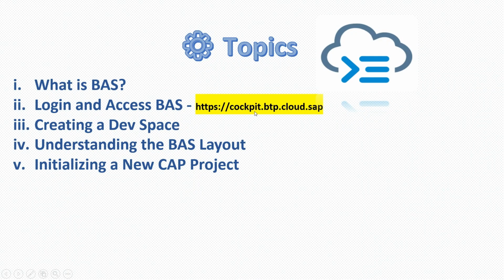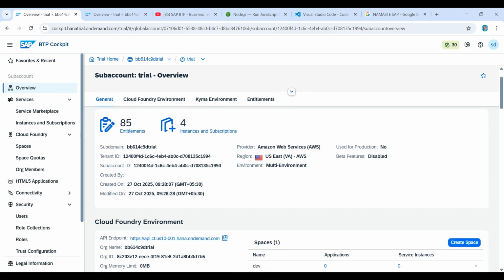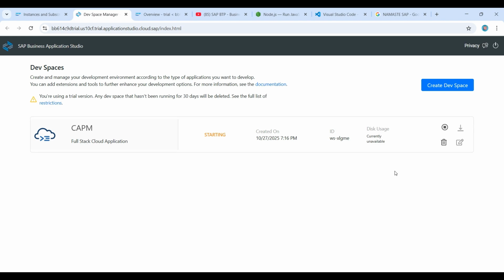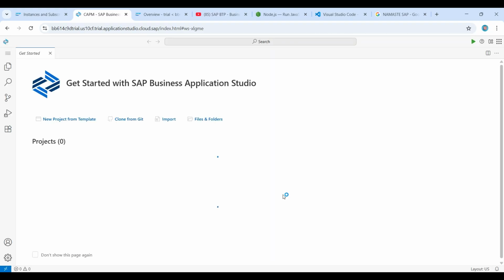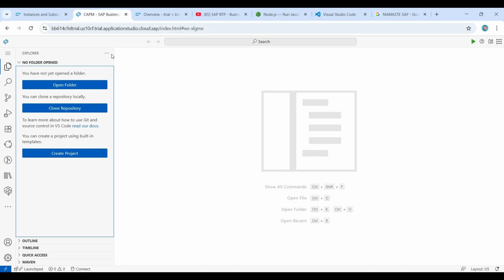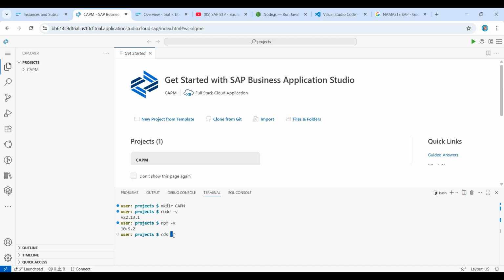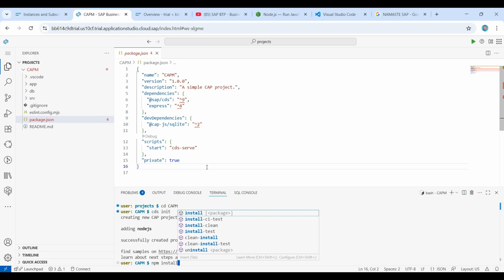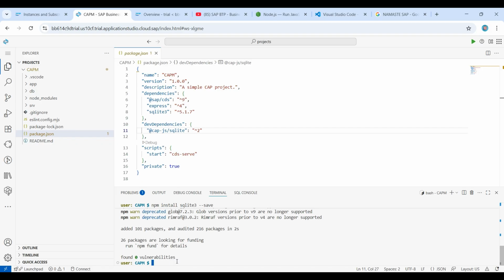Set Up SAP CAPM Project in SAP BAS | Step-by-Step Guide for Beginners (2025)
🚀 Learn How to Create and Initialize an SAP CAP Project in SAP Business Application Studio (BAS)!
In this step-by-step guide, you’ll discover how to use SAP BAS — the cloud-based IDE from SAP — to build your first SAP CAP (Cloud Application Programming Model) project.

These break down the key steps of setting up your development environment and initializing your first project:

00:00 - Introduction & Session Roadmap
00:46 - What is SAP Business Application Studio (BAS)?
01:34 - BAS vs. VS Code: Why choose BAS for CAP development?
02:06 - Accessing SAP BTP Cockpit & Trial Account
03:53 - Subscribing to SAP Business Application Studio
04:46 - Creating and Configuring a Dev Space (Full-Stack)
06:46 - Launching your Dev Space & BAS Interface Overview
08:38 - Preloaded Tools: CDSDK, Node.js, and SQLite
09:15 - Initializing your first CAP Project (cds init)
10:41 - Verifying Dependencies (Node, NPM, & CDS versions)
12:13 - Understanding the Project Structure (App, DB, SRV)
12:35 - Installing Node Modules and Libraries
13:58 - Installing SQLite for Local Development
14:31 - Summary & Sneak Peek: Entities and OData Services

💡 In This Video, You’ll Learn:
i. What is SAP Business Application Studio (BAS)
ii.

iii. Creating a Dev Space for CAP Development
iv. Understanding the BAS Layout and key features
v. Initializing a New CAP Project using the CAP Development Kit (@sap/cds-dk)

🧰 Tools Used in This Tutorial:

SAP BAS (Business Application Studio)

SAP BTP Cockpit

Node.js & npm

@sap/cds-dk (CAP Development Kit)

SQLite (for local persistence)

👨‍💻 This Tutorial Is For:

SAP Beginners learning CAPM

Developers using SAP BTP & HANA & FIORI UI5 & ABAP

Anyone starting with SAP’s Cloud Application Programming Model